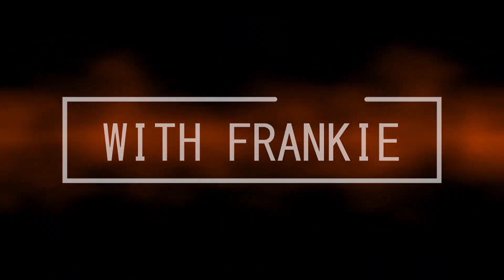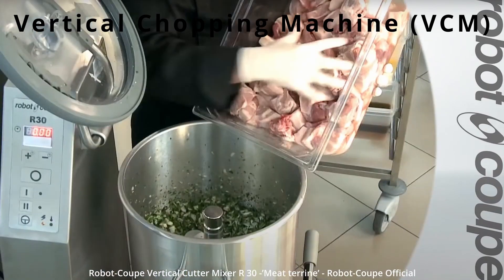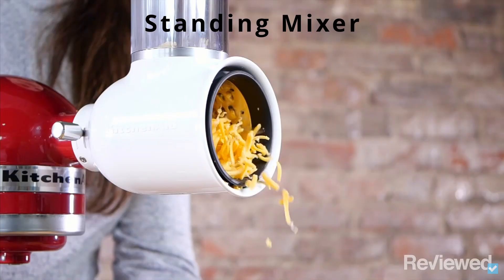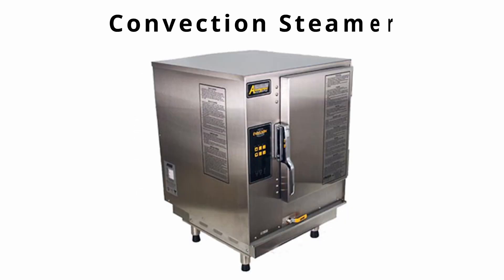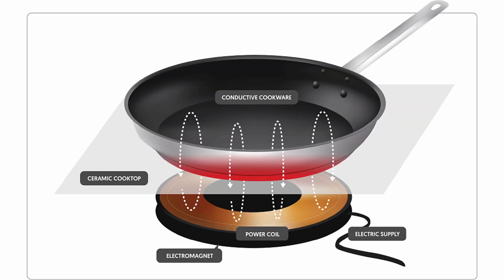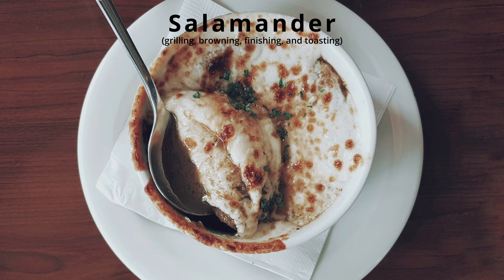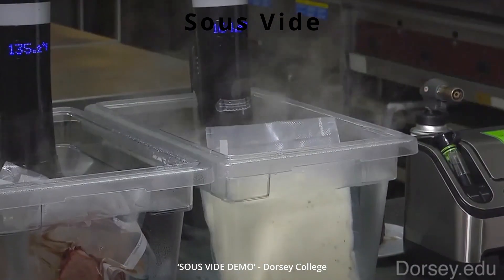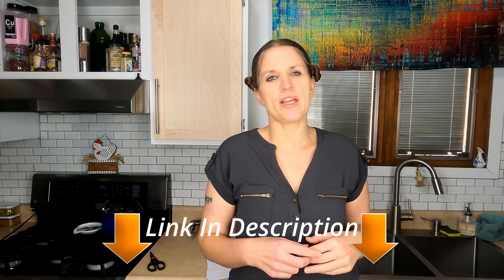TOOLS & EQUIPMENT: Pt 2 | Large Appliances & Equipment | Culinary Boot Camp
Welcome to Culinary Boot Camp!

Have you ever wondered what kind of equipment exists in professional kitchens? How about what's essential?
There are so many things you can buy for your kitchen these days! Have you ever wondered about some of their functions?

In this video I break down a bunch of different pieces of equipment & discuss their purposes.

This is Part 2 of Tools & Equipment. This episode focuses on larger kitchen equipment, their functions, types & uses.

Machines in this video

✦ Meat Grinders - 00:38:07
✦ Blenders 00:54:05
✦ Food Processors 01:05:03
✦ Immersion Blenders - 01:15:04
✦ Vertical Chopping Machine (VCM) - 01:56:17
✦ Food Chopper (Buffalo Mixer) - 02:07:16
✦ Meat Slicer/Food Slicer - 02:18:08
✦ Mandoline - 02:25:19
✦ Pasta Maker - 02:55:19
✦ Standing Mixer - 03:16:02
✦ Kettle Steamers - 04:10:03
✦ Tilting Kettle/Swiss Braiser/
Tilting Skillet/Tilting Fry Pan - 04:20:21
✦ Pressure Steamer/ Cooker - 04:34:18
✦ Convection Steamer - 05:36:16
✦ Deep Fat Fryer - 05:47:00
✦ Ranges & Ovens - 06:38:15
✦ Open Burner Range - 07:01:16
✦ Flat Top Range - 07:06:23
✦ Ring Top Range - 07:17:06
✦ Induction Cooktop - 07:24:05
✦ Toaster Oven - 07:29:08
✦ Convection Oven - 07:32:23
✦ Conventional Oven/ Deck Oven - 07:39:07
✦ Combi Oven - 07:50:15
✦ Microwave Oven - 08:02:23
✦ Panini Press - 08:12:00
✦ Various Oven Styles - 08:30:07
✦ Grills & Broilers - 08:48:09
✦ Salamander - 08:55:08
✦ Smokers - 09:13:21
✦ Dehydrator -09:31:22
✦ Refrigeration - 09:51:22
✦ Cool New Products - 10:32:04
✦ Sous Vide - 10:50:03
✦ Air Fryer - 11:04:13
✦ Food Vacuum Sealer - 11:10:08
✦ ThermoMix - 11:15:03
✦ Levvoil Infusion Machine - 11:51:23
✦ Recommendations - 12:09:17

This series will be at least a year long while you learn the basics of culinary arts, much like I did in culinary school, as I am going to use my education as a template to teach you.

I'm very excited to try to help you, and so many others, learn more about cooking and food from the ground up from a professional perspective, and provide you the skills and information to become faster, more confident, and more efficient in your home kitchen.
:MUSIC ATTRIBUTIONS:
Brooklyn and the Bridge - Nico Staff
Twisted Bandits All Around Me - NoMBe
A Long Cold (Sting) - Riot
:IMAGE & VIDEO ATTRIBUTIONS:
Edwards, Blake, director. Breakfast at Tiffany's. Paramount Pictures, 1961.